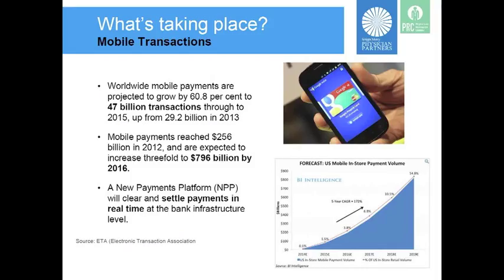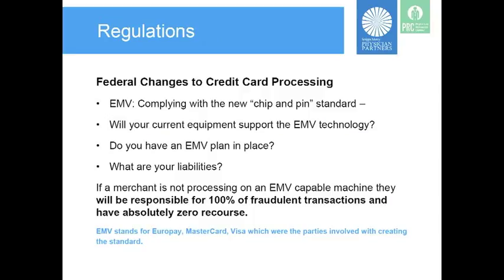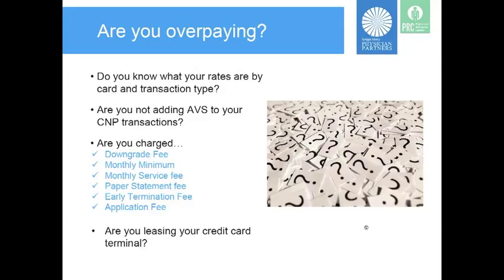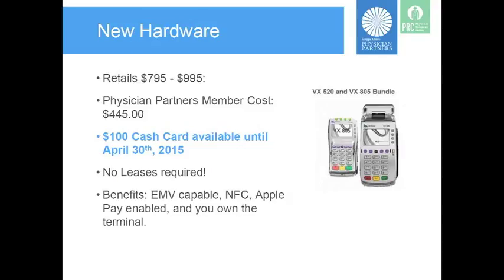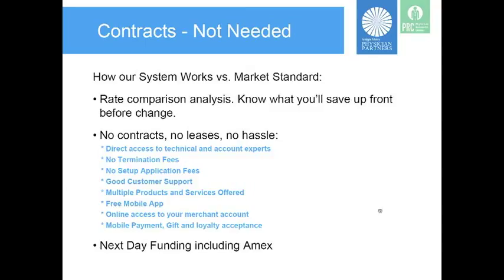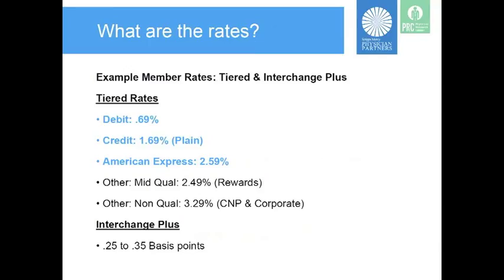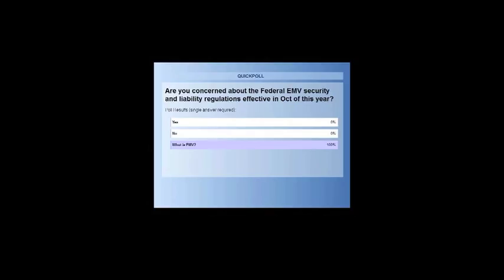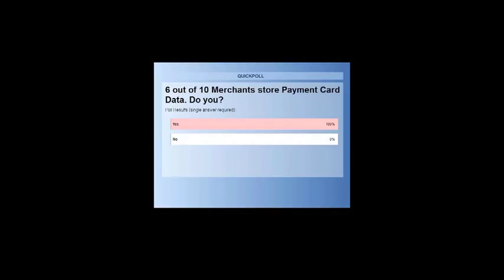Credit Card Processing Savings & Security for Your Practice | Webinar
SAVE UP TO 25% ON YOUR CREDIT CARD PROCESSING FEES!

Physician Partners is proud to announce our newest corporate partner, Capital Bankcard.

TOPICS COVERED:

- Credit Card Regulations are Changing in 2015!

- Reduce Collection Costs & Increase Revenue

- Payment Arrangements for High-Deductible Management

- No Contracts, No Hassle

Presented by: Dan Clark, Capital Bankcard